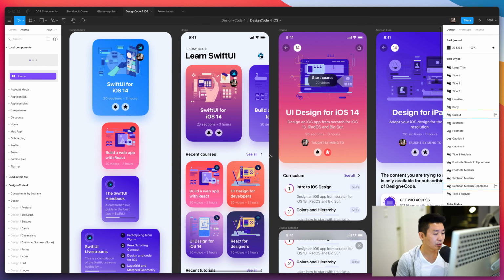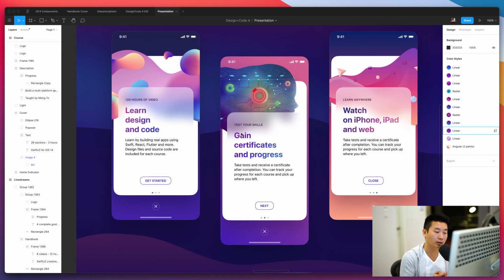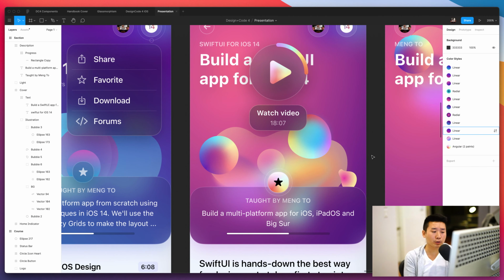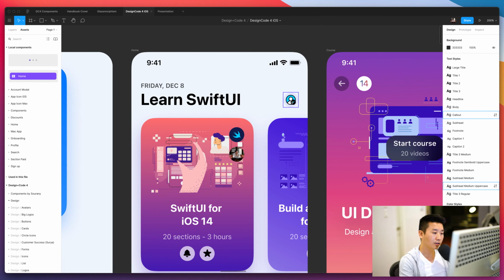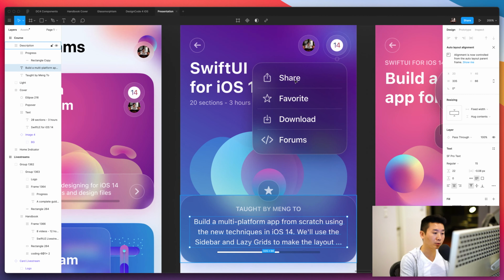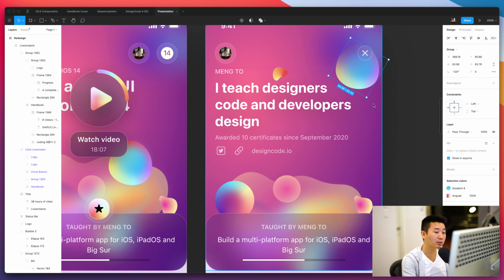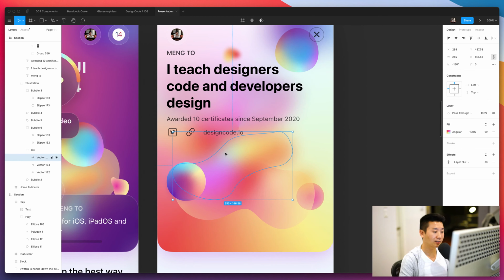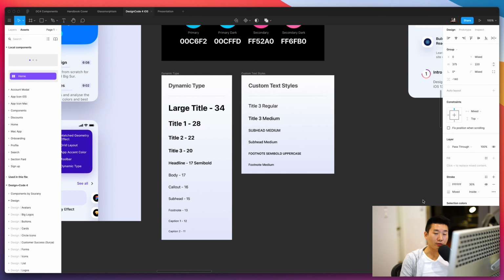UI Design Livestream: Designing Blobs, Glassmorphism and iOS Screens in Figma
I'm creating blobs in Figma, working with colors, blurred layers and redesigning screens for our iOS app